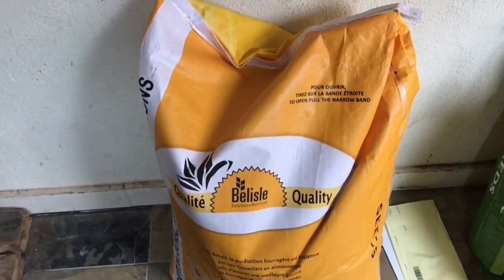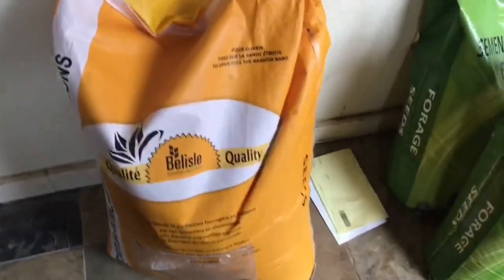Seeds for our fields and video ideas from you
What would you like to see in regards to homesteading or farming on our channel?
Today  I also talk about what kind of seeds we chose for our hay fields this year.
Stef xo